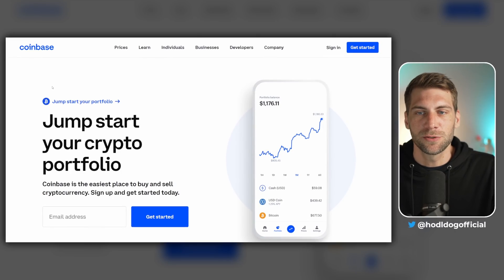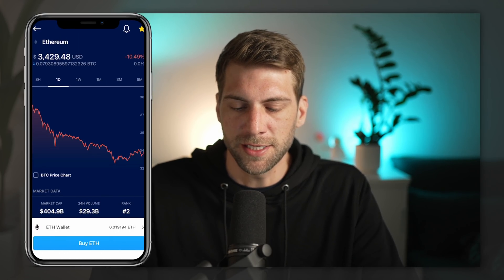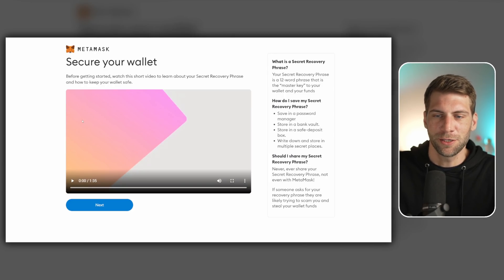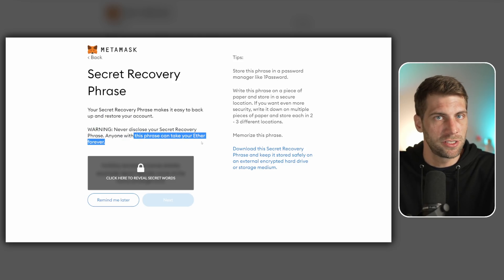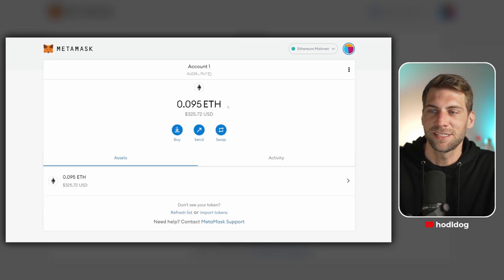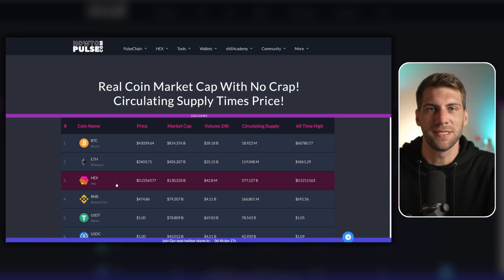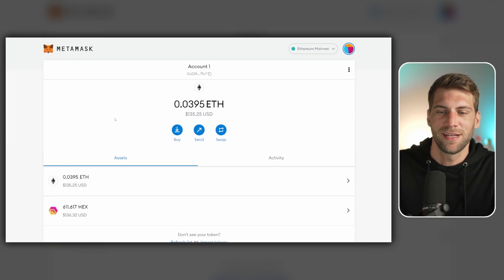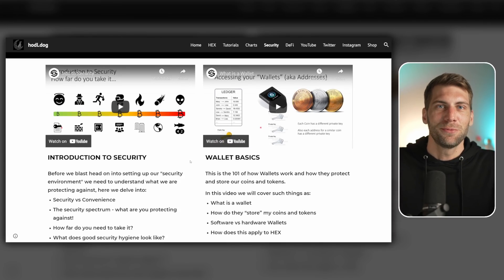How to Buy Bitcoin, Ethereum & HEX 2022 (Metamask + Uniswap Cryptocurrency Tutorial)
🎬 Chapters
↪︎ 00:00 Intro
↪︎ 00:50 Exchanges & Crypto App Setup
↪︎ 02:22 Two-Factor Authentication
↪︎ 02:57 Buying Ethereum
↪︎ 04:02 Metamask Setup
↪︎ 07:26 Move your Crypto to your Personal Wallet
↪︎ 09:57 Bitcoin, Ethereum and ERC20 Tokens
↪︎ 11:07 Decentralized Exchanges
↪︎ 12:06 Buy Tokens
↪︎ 15:00 Adding Tokens to Metamask
↪︎ 15:47 Best performing asset HEX.com
↪︎ 16:08 Level up your Security
↪︎ 16:46 Outro